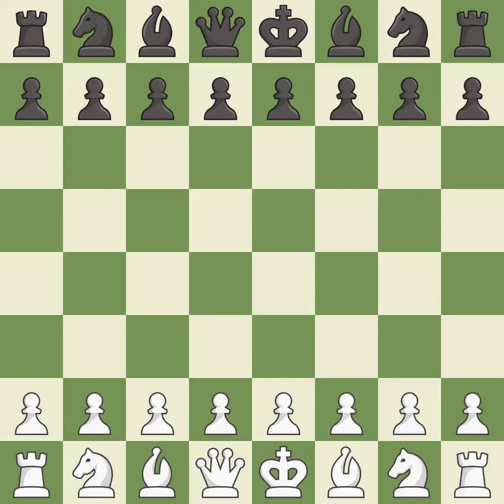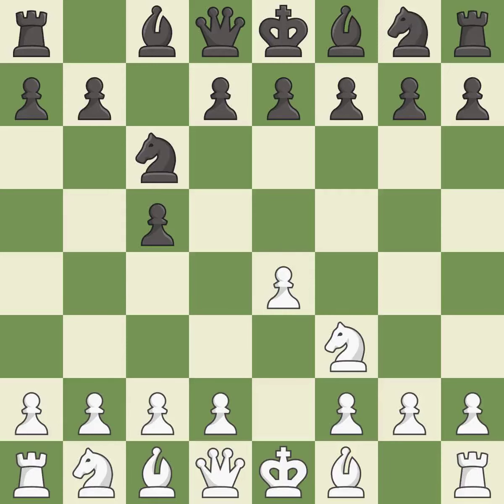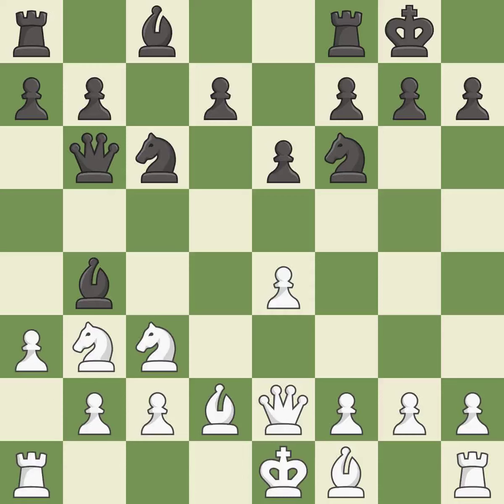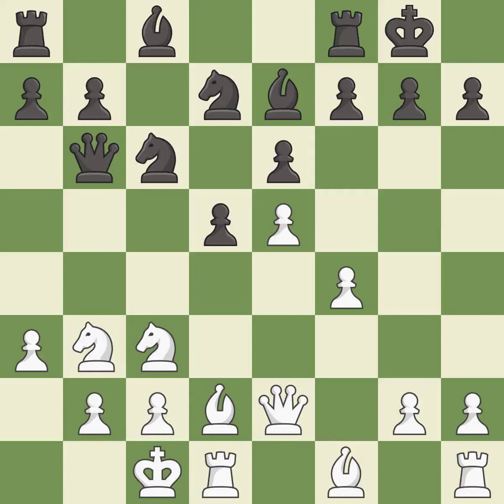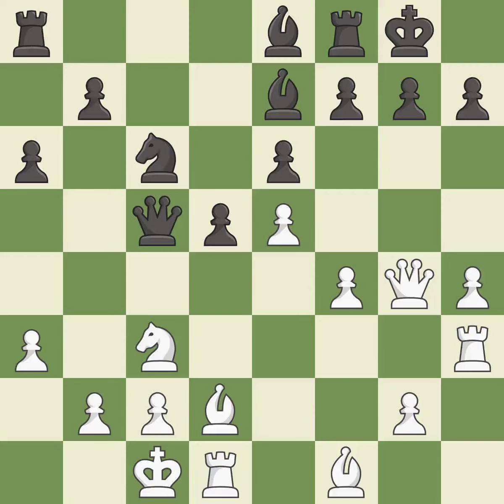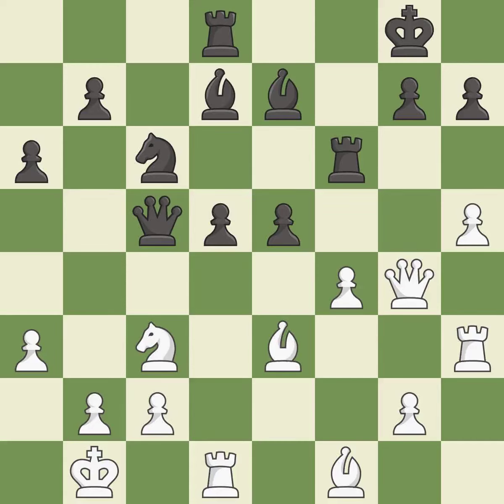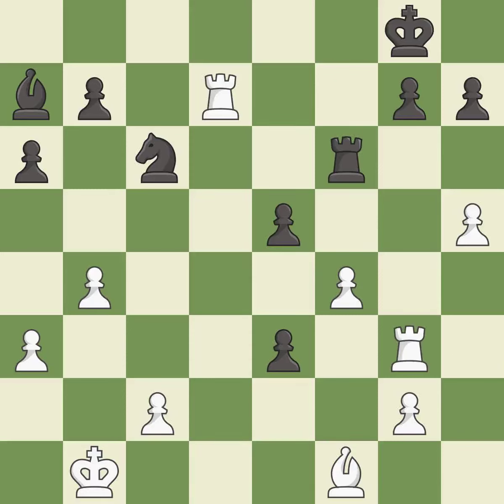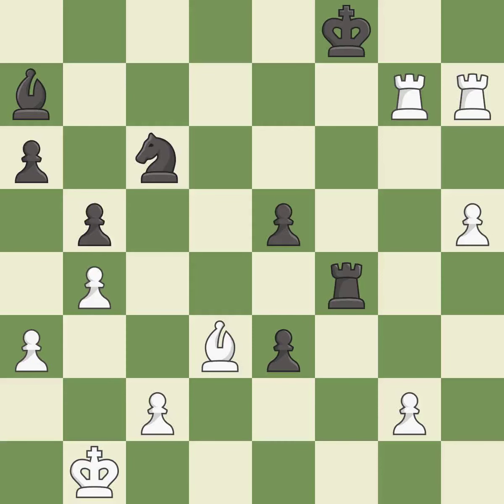White Grandelius, N., Black Cramling, P.,Sicilian Defense: Open, Godiva Variation, Event ch-SWE 201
Sicilian Defense: Open, Godiva Variation, Event ch-SWE 2013, Site Orebro SWE, Date 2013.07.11, Round 6.2, White Grandelius, N., Black Cramling, P., Result 1-0, ECO B32, WhiteElo 2573, BlackElo 2524, PlyCount 63, EventDate 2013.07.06, EventType tourn, EventRounds 9, EventCountry SWE, EventCategory 10, Source Mark Crowther, SourceDate 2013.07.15, BlackTeamCountry HUN